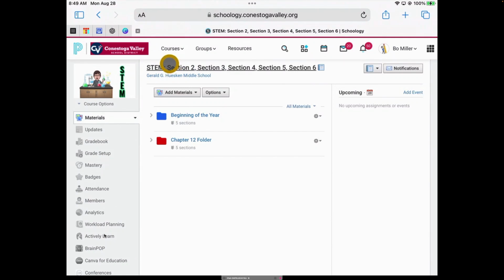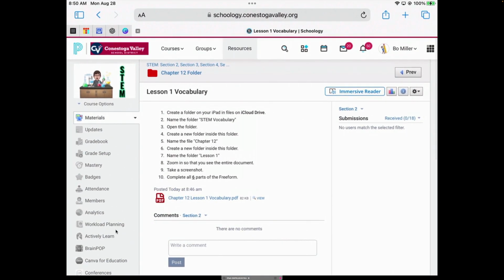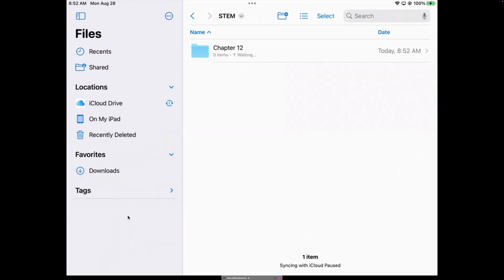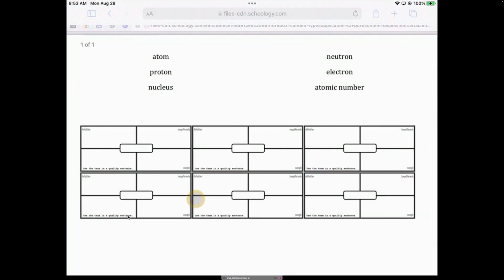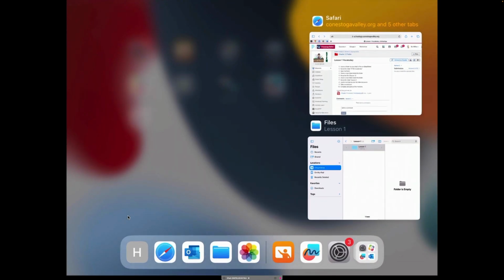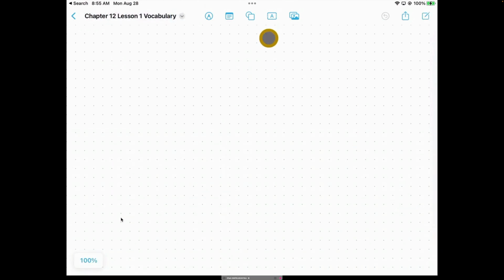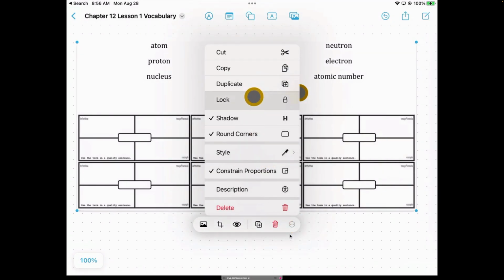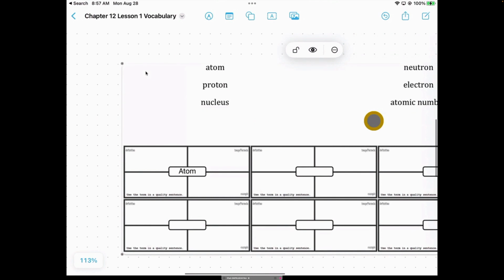First Frayer Vocabulary